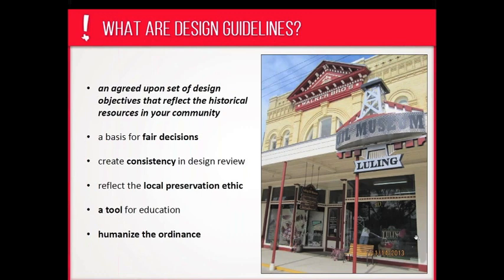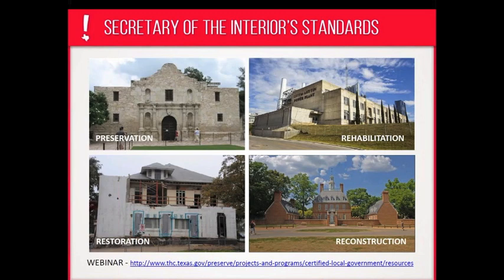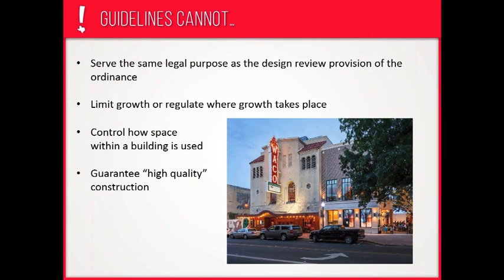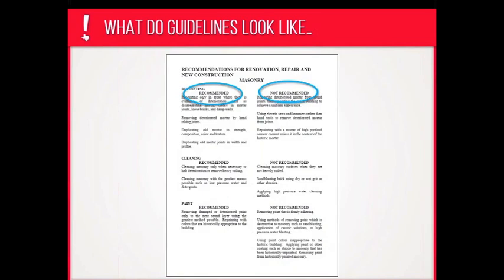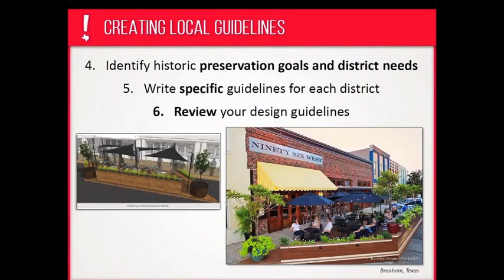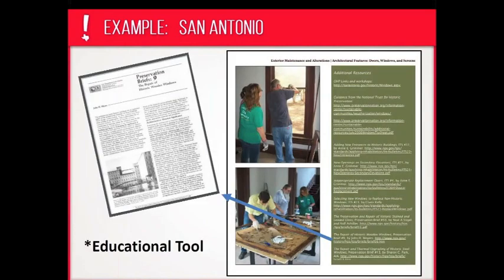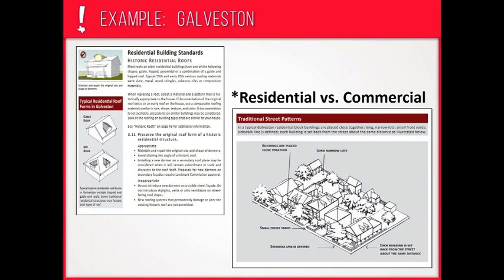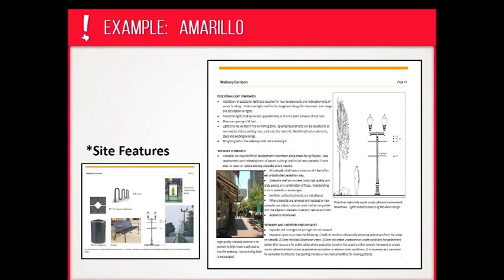Building A Strong Preservation Program Part 3: Design Guidelines & Standards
Part 3 of the Building A Strong Preservation Program webinar series will focus on creating design guidelines and how they can be used in the design review process. Attendees will learn the who ,what, when, where, why of design guidelines and see how several cities in Texas utilize them. To access the handouts for this webinar and watch others in this series, please